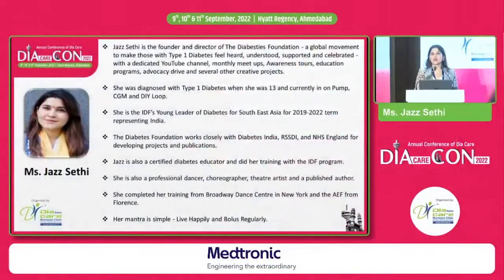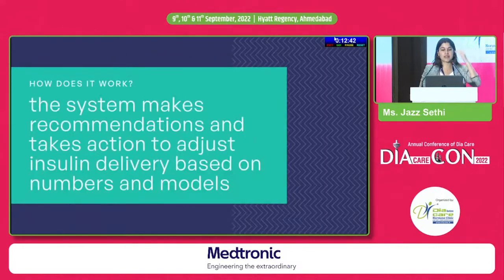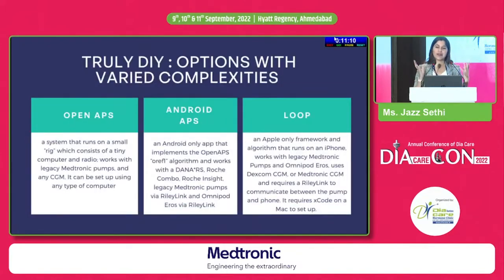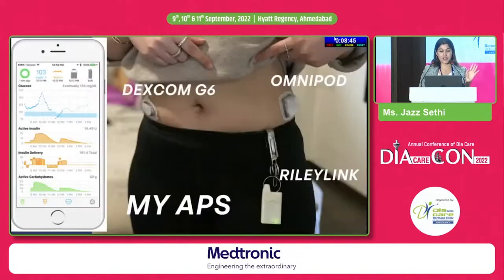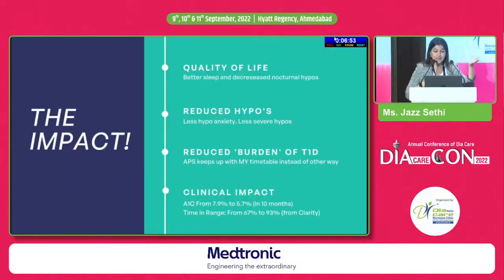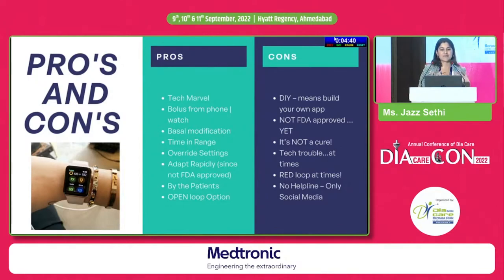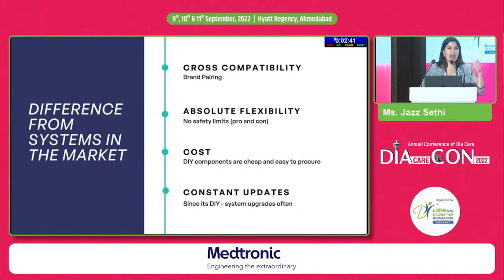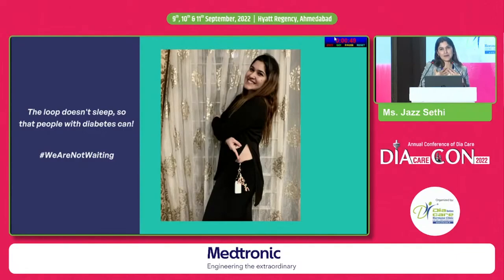Ms. Jazz Sethi: DIY Artificial Pancrease is here: Clinical Experiences